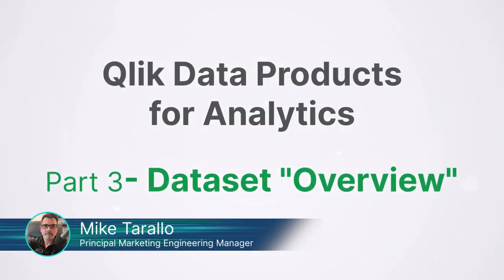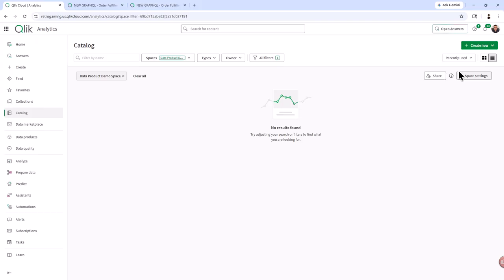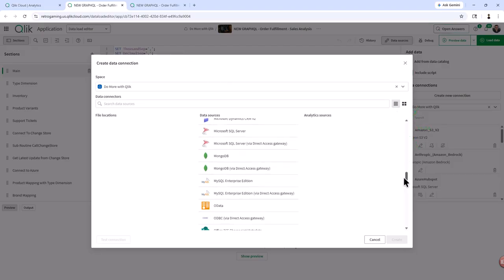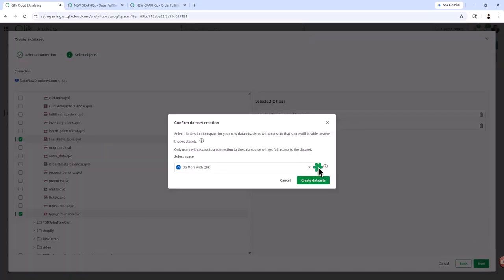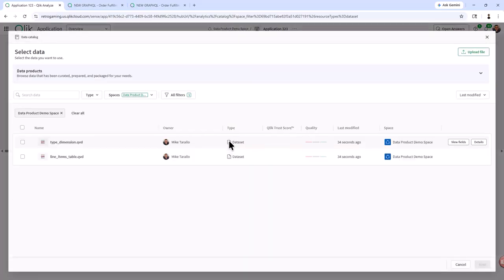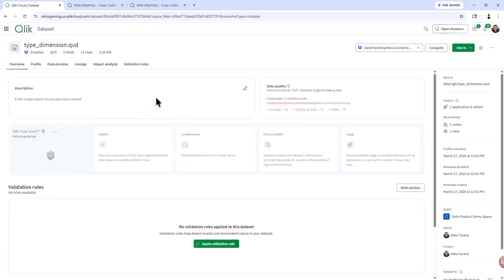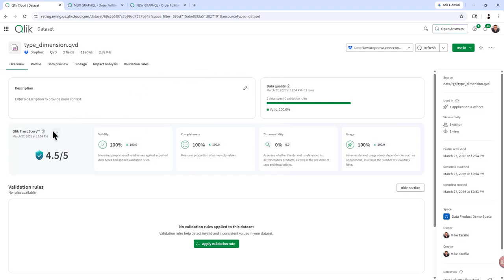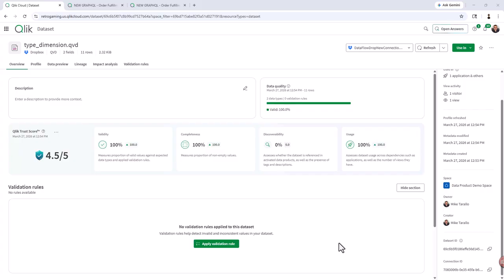Data Products for Qlik Analytics - Part 3 - Creating a Dataset - The Overview Tab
In this episode of Do More with Qlik, Mike Tarallo takes a closer look inside a dataset in Qlik Cloud Analytics. Building on the previous episode's introduction to datasets, this video walks through creating a dataset from a cloud file connection, exploring governance layers, data profiling, the Qlik Trust Score, and how datasets connect to apps and data products.

Chapters:
📌 0:00 — Introduction & series recap
🔍 0:26 — Overview of what this video covers
🗂️ 0:40 — Getting started in the Catalog Activity Center
➕ 0:51 — Creating a new dataset & choosing a data connection
☁️ 1:43 — Connecting to Dropbox and selecting QVD files
✅ 2:21 — Confirming dataset creation in the demo space
📲 2:34 — Using a dataset directly in an app
🗄️ 3:24 — Exploring the dataset in the catalog
📊 3:54 — Computing data profile & sampling options
🛡️ 4:26 — Qlik Trust Score, data quality & metadata overview
▶️ 5:08 — Next episode: data profiling, lineage, impact analysis & validation rules